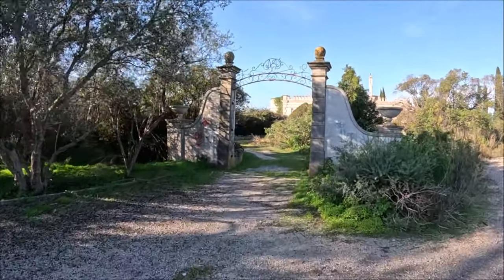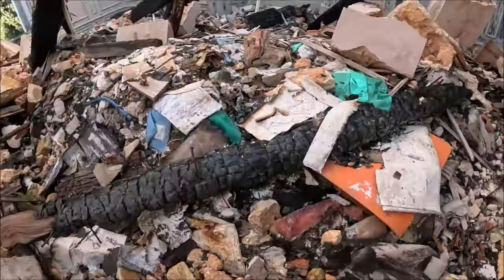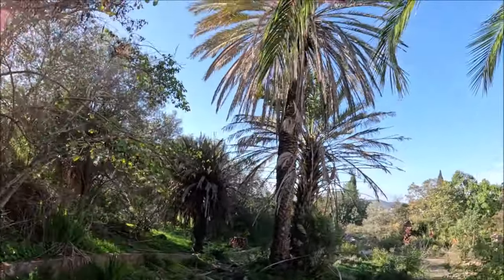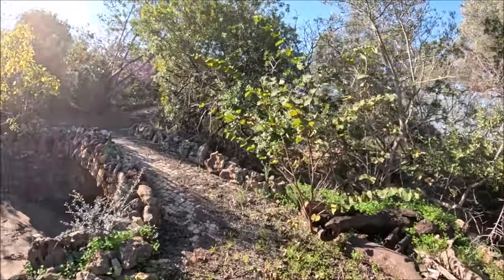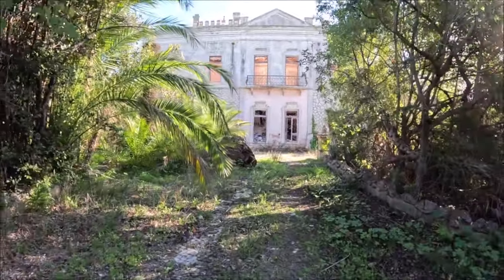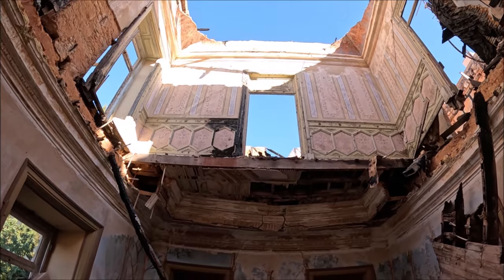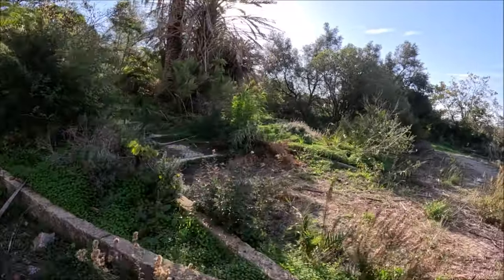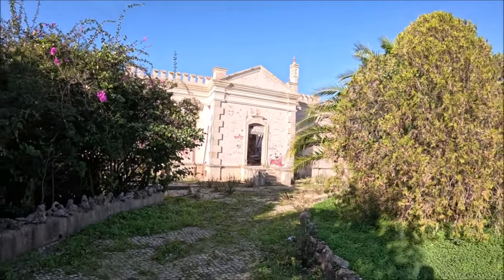Piękna posiadłość w Portugalii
Zapraszam na kilka ciekawych zdjeć z exploracji .

W grupie exploratotrzy mozesz wstawiac swoje prace i dzielic sie pieknymi zdjeciami